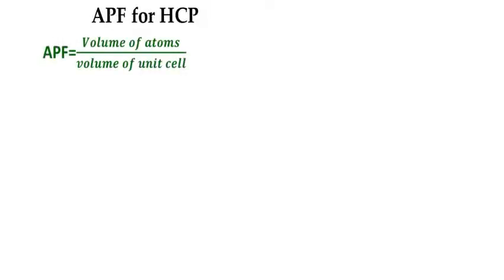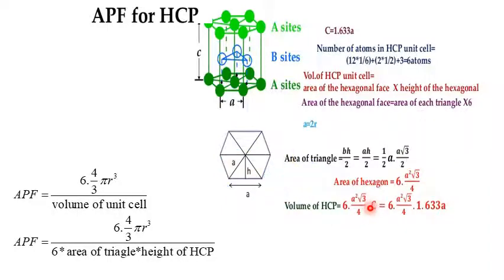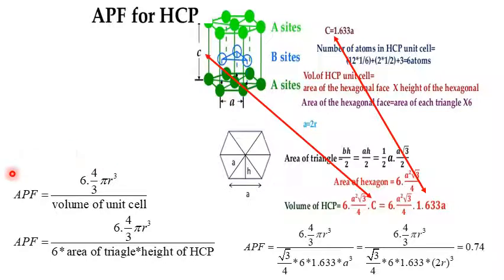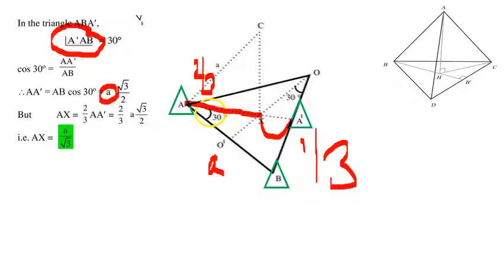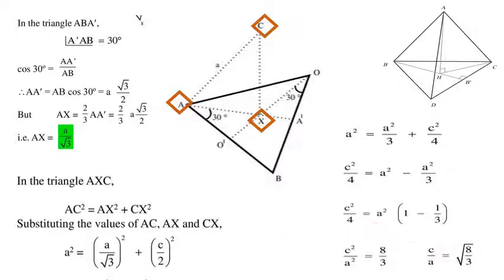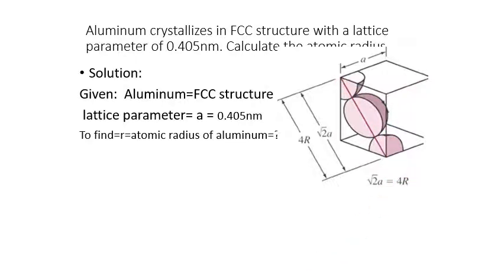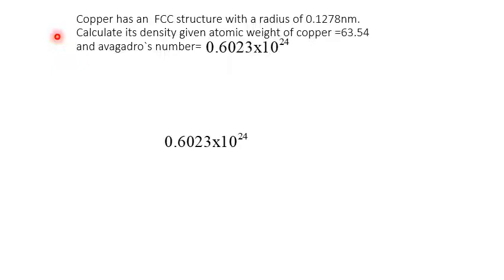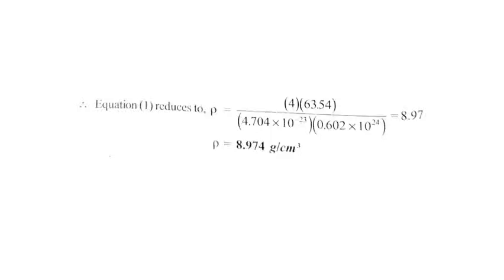VTU MS 18ME34 M1 L4 Atomic Packing Factor APF for HCP c to a ratio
1. Material Science(18ME34)-VTU-M1 L4: Atomic Packing Factor-APF for HCP, Calculating density and lattice parameters
Name of the staff: Mr NarayanaSwamy R
Department: Department of Mechanical Engineering
Semester: Third